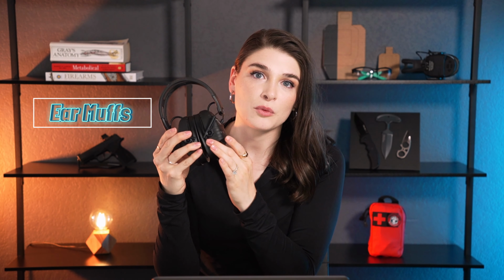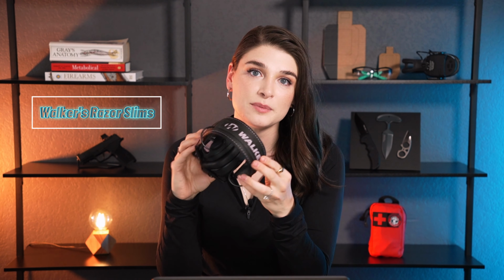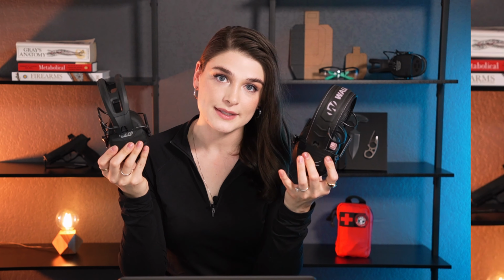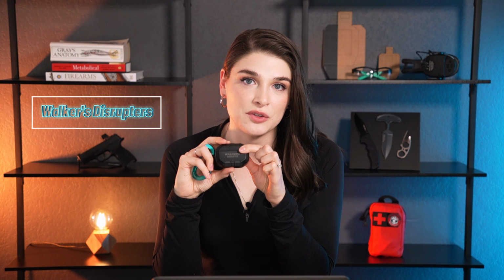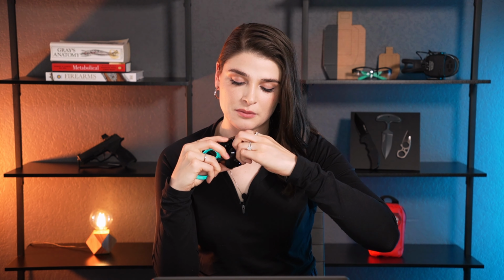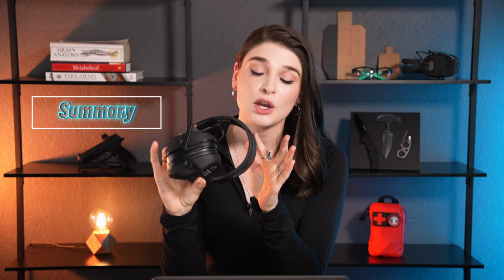Shooting Ear Protection Overview and Walker's Gear Review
Walkers Ear Protection Comparison: Firemax Digital Muff vs. Silencer R600 Earbuds vs. Disrupter Bluetooth Earbuds

Welcome to my comprehensive comparison of three top-tier ear protection models from Walker's! In this video, we dive into the key features, benefits, and ideal use cases for the Firemax Digital Muff, the Silencer R600 Rechargeable Earbuds, and the Disrupter Bluetooth Earbuds.

1. Walker's FireMax Ear Muffs